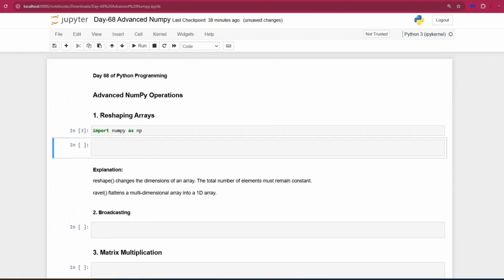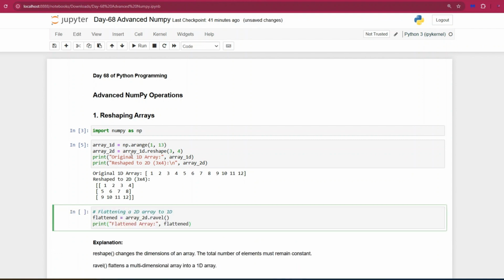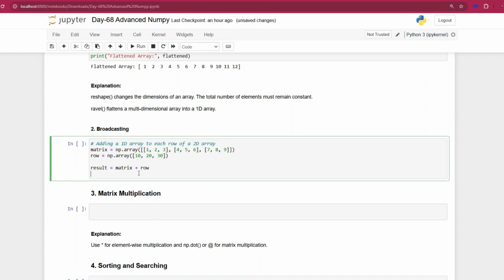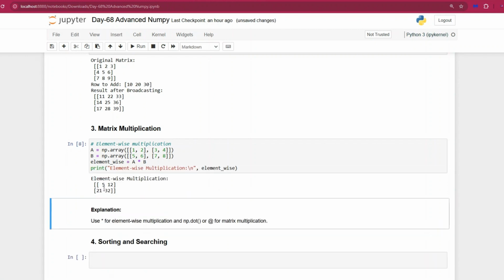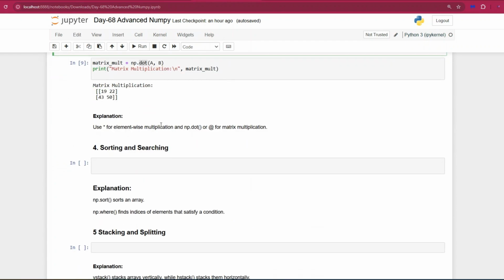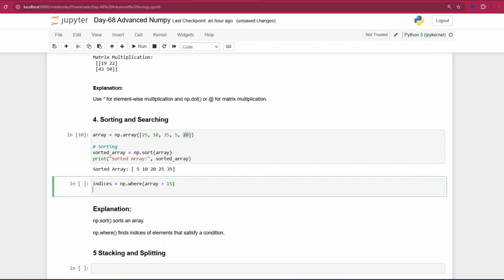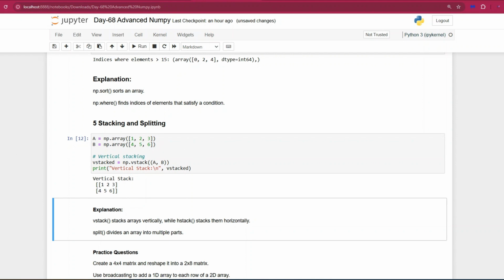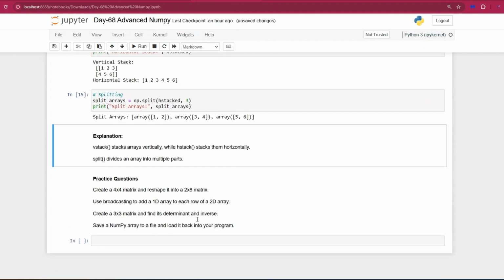Advanced Numpy Methods |100 Days of Python Programming | Day 68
Welcome to Day 68 of the 100 Days of Python Programming! Today, we’re diving deeper into NumPy with advanced topics like reshaping arrays, broadcasting, multiplication, sorting, and searching. Let’s elevate our numerical computing skills to handle complex data operations with ease!